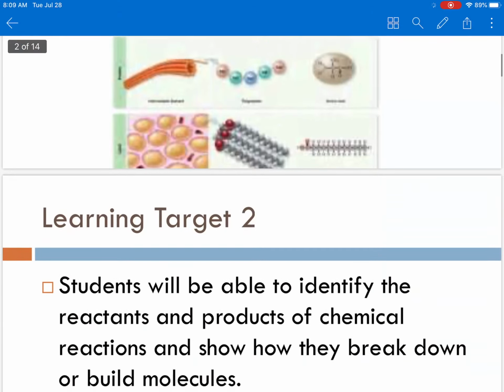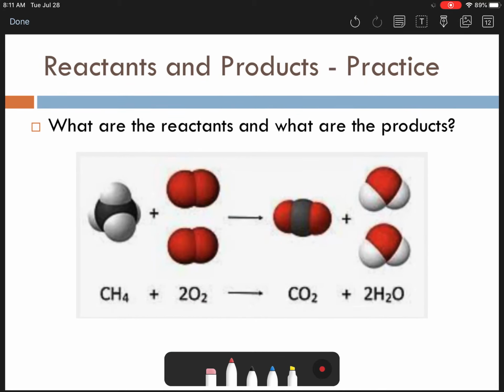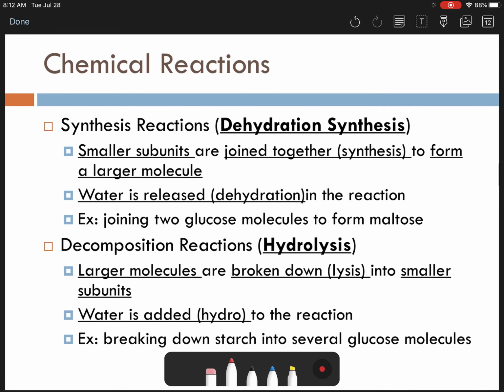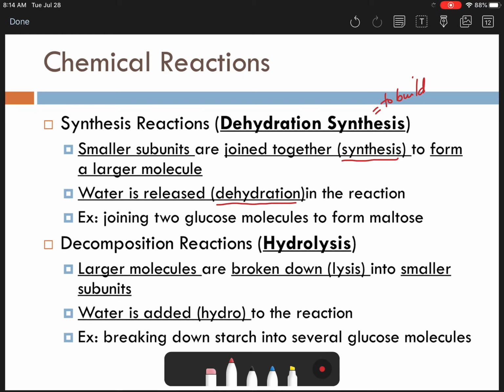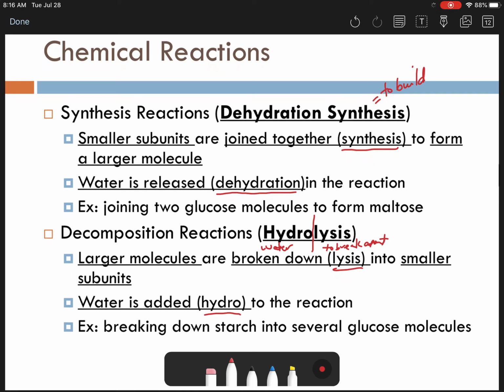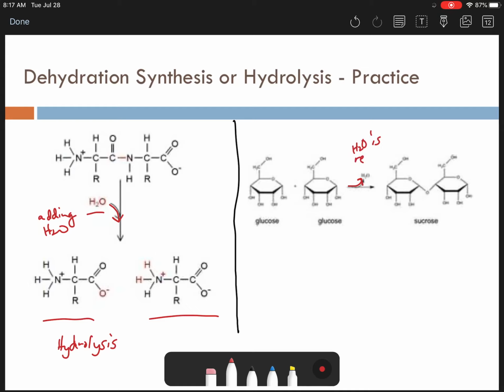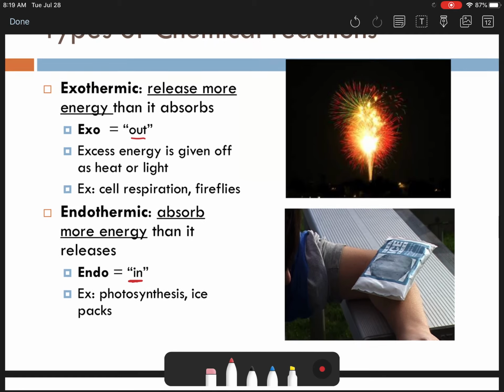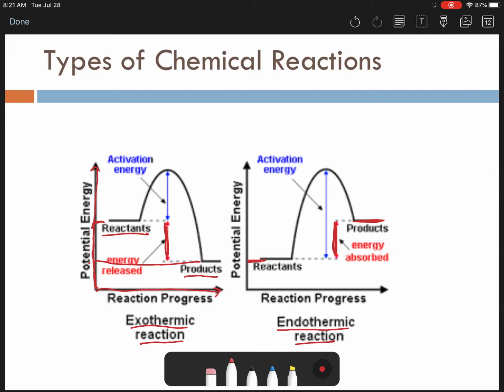Macromolecules and Enzymes - LT 2 - Chemical Reactions